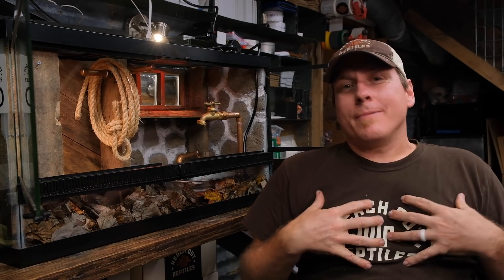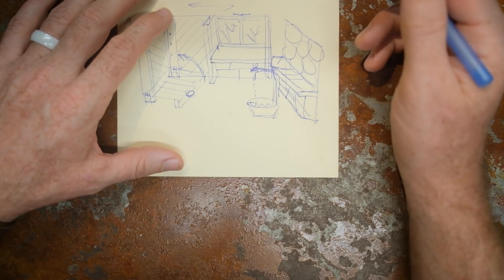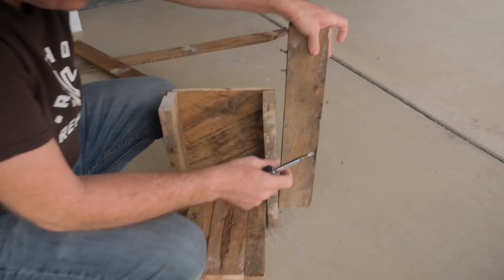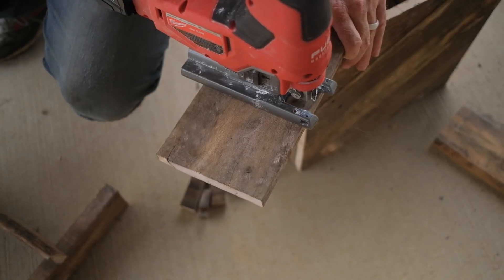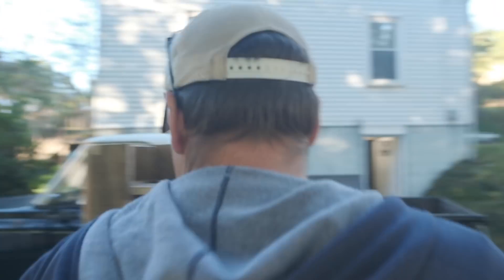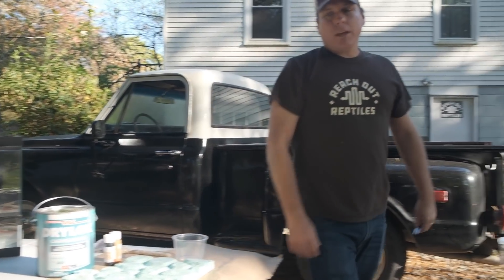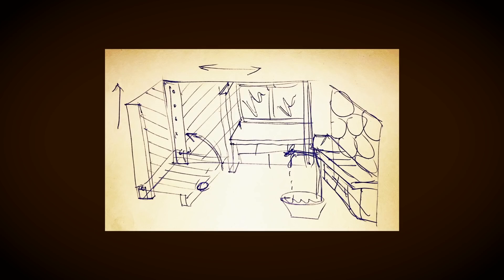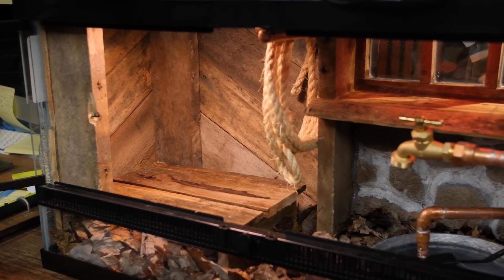Building a Barn Wood Terrarium (even better than before?)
Today, Garrett takes you through our process for how we built the winning enclosure from the 2021 Snake Discovery Build-Off. Features include a DIY pallet wood accent wall, carved foam faux rock, antique window, and a copper & galvanized table-top water feature fountain. This build would be great for bioactive substrate and is the perfect setting for a variety of small scale reptile pets.